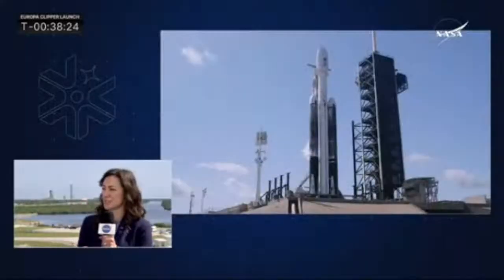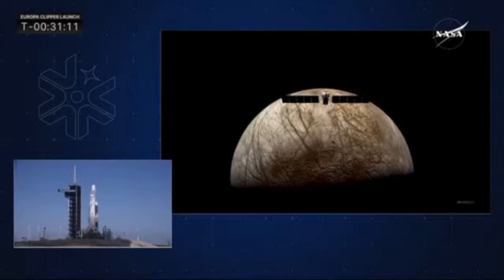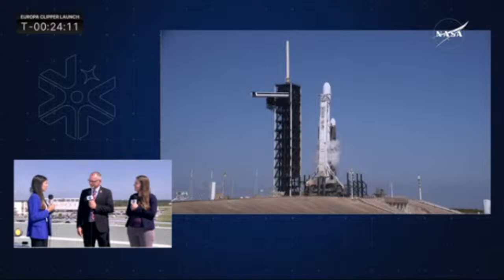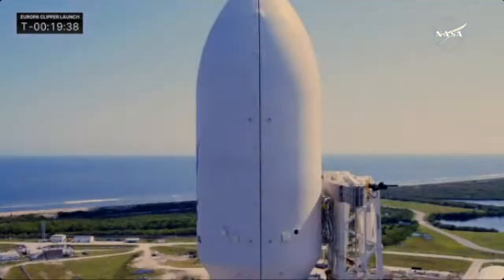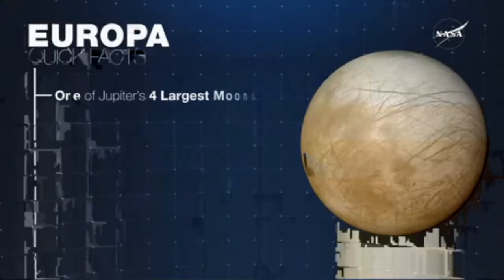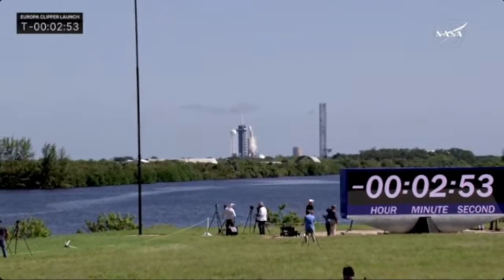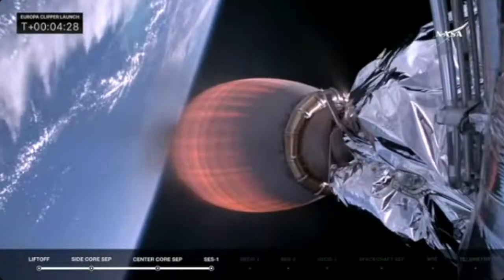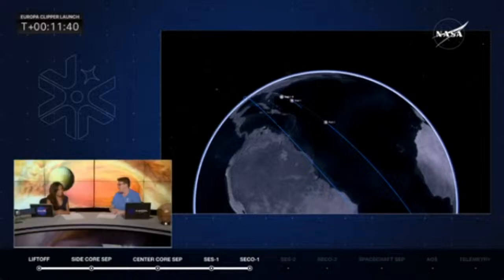Launch of Europa Clipper Mission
Europa Clipper will conduct a detailed survey of Europa and use a sophisticated suite of science instruments to investigate whether the icy moon has conditions suitable for life

Key mission objectives are to produce high-resolution images of Europa's surface, determine its composition, look for signs of recent or ongoing geological activity, measure the thickness of the moon’s icy shell, search for subsurface lakes, and determine the depth and salinity of Europa's ocean.